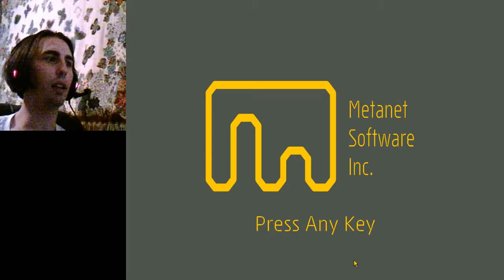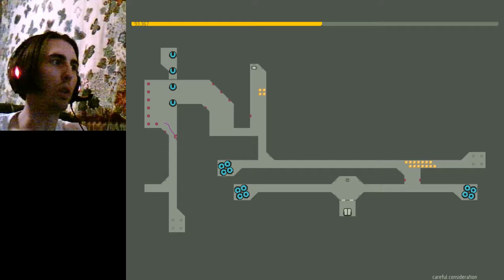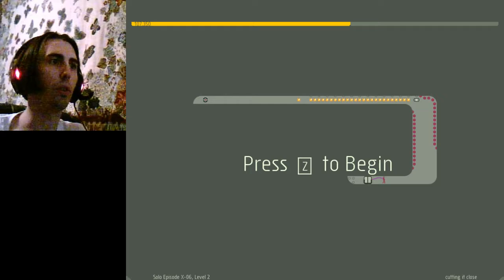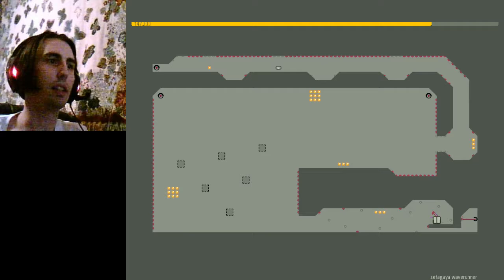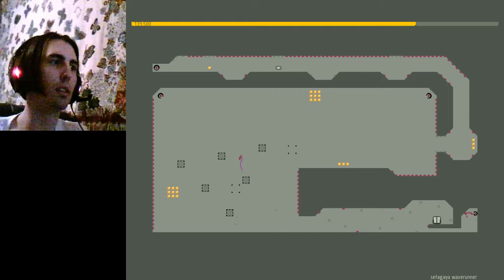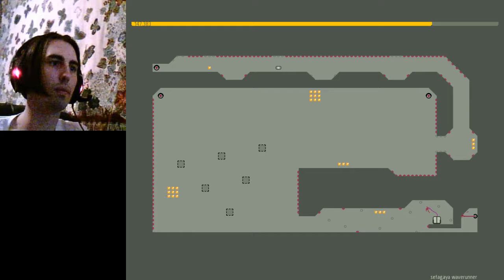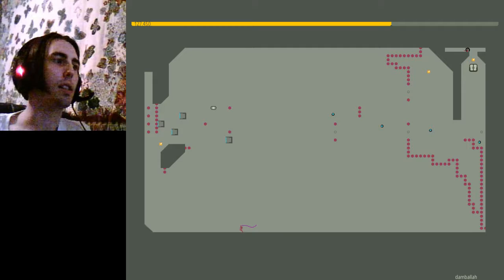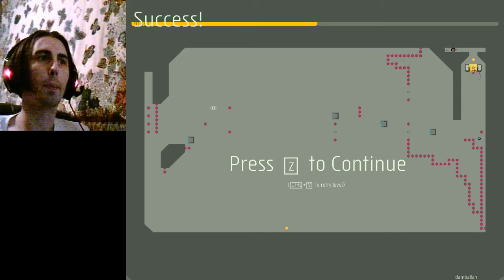N++ Let's Play (X06)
In which I have a list of banned musics after the game link.

Tommy Knockers - Alex Smoke
LSD - Alex Smoke
Ghost Coil - Avatism
Sister (Nick Hoppner Remix) - Asusu
First Floor (Answer Code Request Remix) - Clockwork
Conducting the Method - CW/A
Descending - Function
Isotope - Function
Little Hand Bells - Gertz
Mutant (Studio Mix) - Getz & Diagram
Flux - Gregor Tresher & Petar Dundov
Meditations in an Emergency (Clockwork Remix) - Locked Groove
Recovery - Rival Consoles
Voyager - Rival Consoles *Blocked in all countries*
Surrender - Sam KDC
Trapped Within the Circuit - Synth Sense
Scaphoid - Wrong Assessment